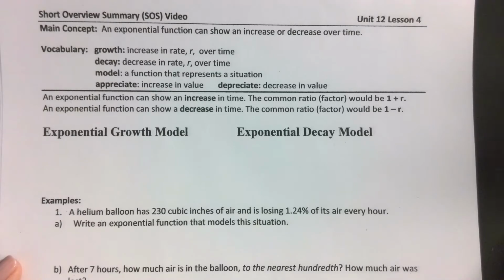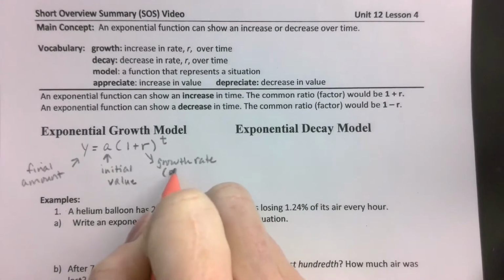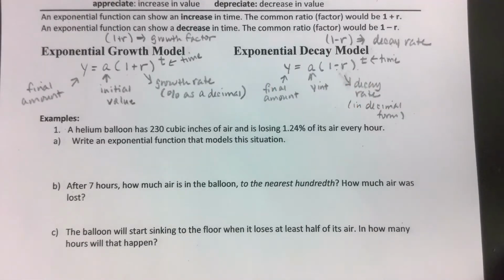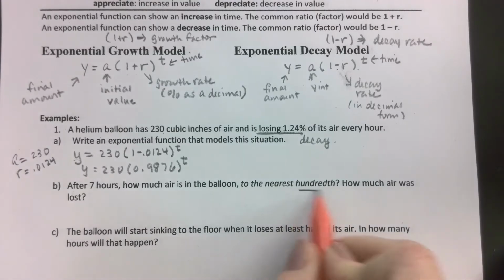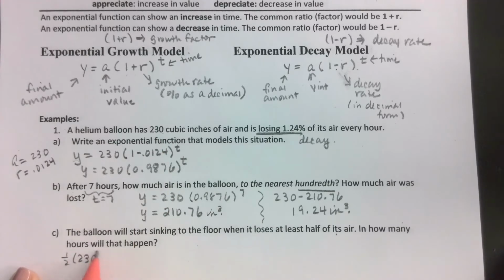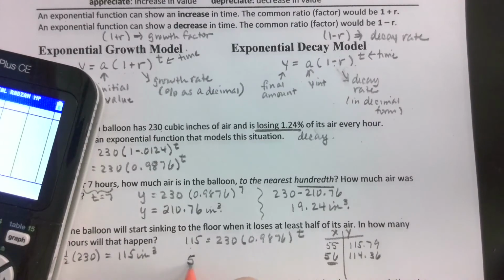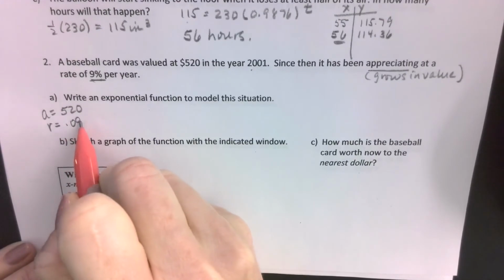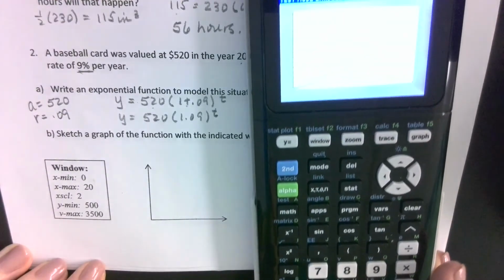SOS Unit 12 Lesson 4 v2